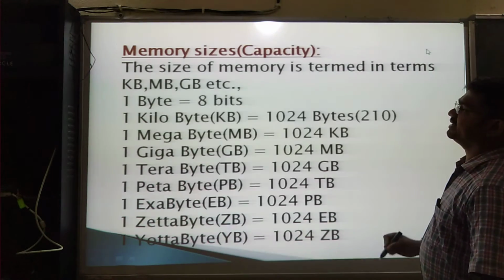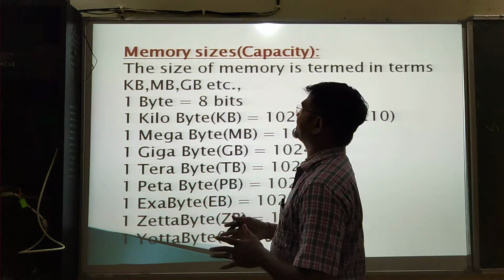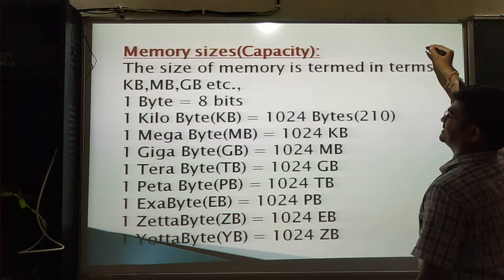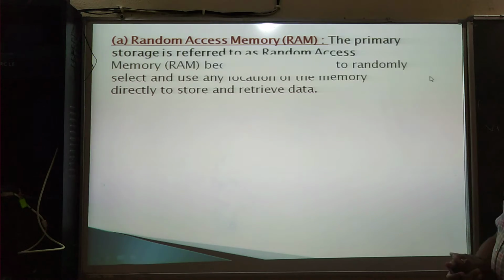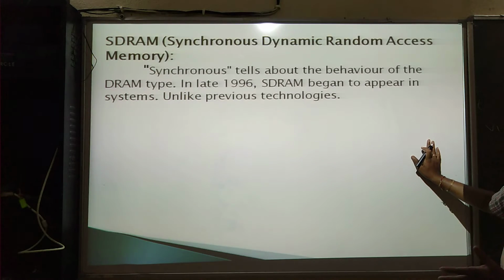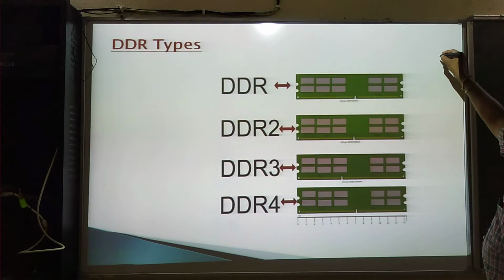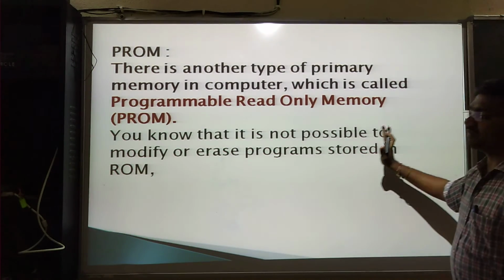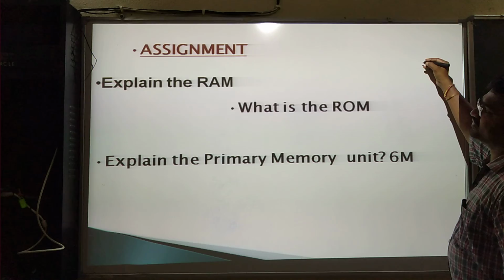Jr. Intermediate Vocational CGA Paper 1 , Primary storage devices.